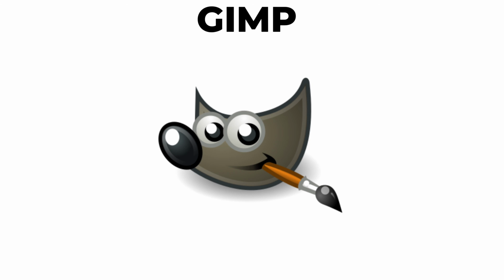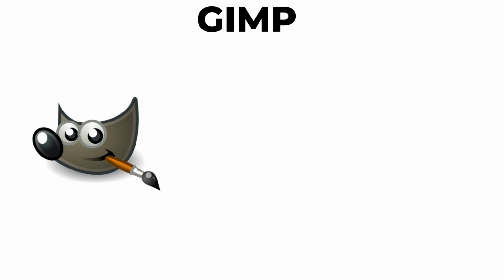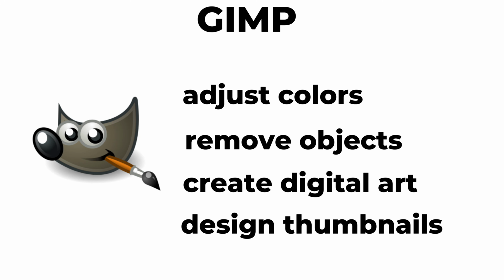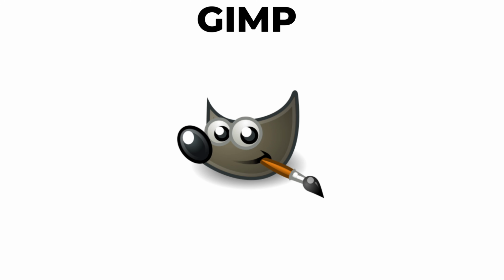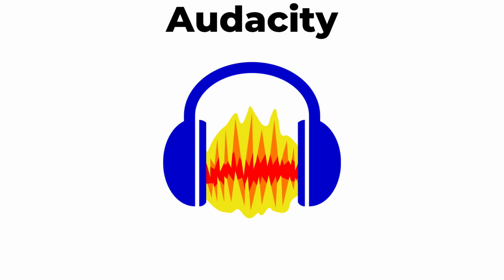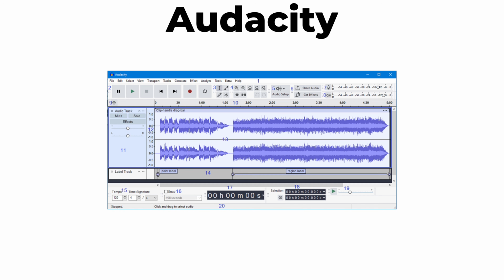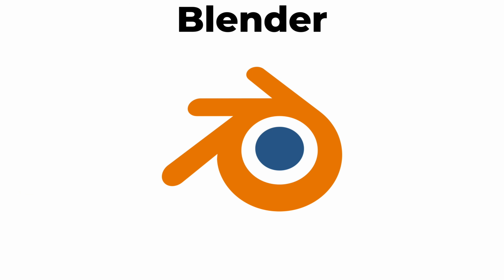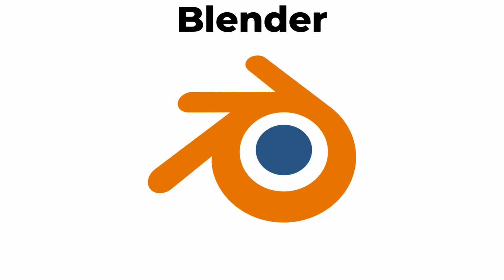Every Free App You Actually Need Explained in 3 Minutes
Microsoft Office costs $100 a year. Photoshop costs $260 a year. Premiere Pro, cloud storage, streaming tools — most people are quietly spending over $1,000 every year
on software without realizing it. The good news? Almost all of it has a free replacement that's genuinely good.

What you'll learn:
• Why Audacity is the only audio editor most people will ever need
• How OBS Studio became the industry standard for recording and streaming
• Why Blender replaces entire 3D pipelines that used to cost thousands
• How GIMP and Inkscape cover everything Photoshop and Illustrator do
• Why DaVinci Resolve is used on real Hollywood productions and still costs nothing
• The complete free software stack that replaces hundreds of dollars of subscriptions every year

TIMESTAMPS:
0:00 | LibreOffice
0:17 | VLC
0:36 | DaVinci Resolve
0:51 | OBS Studio
1:13 | GIMP
1:29 | Audacity
1:53 | Blender
2:16 | Inkscape
2:34 | Scratch
2:53 | Thunderbird

Which of these are you already using?